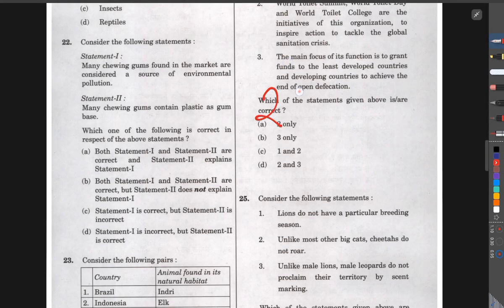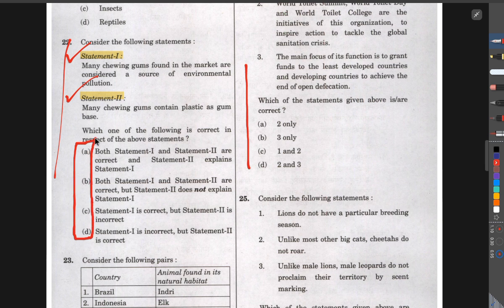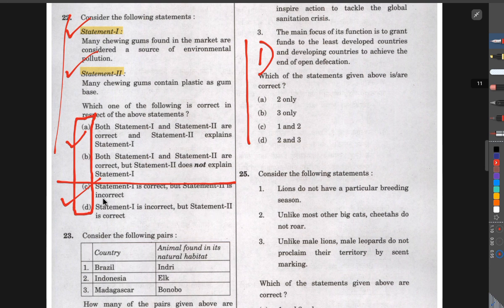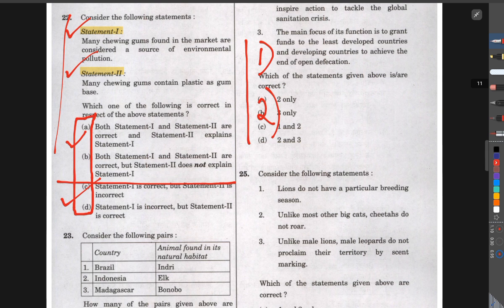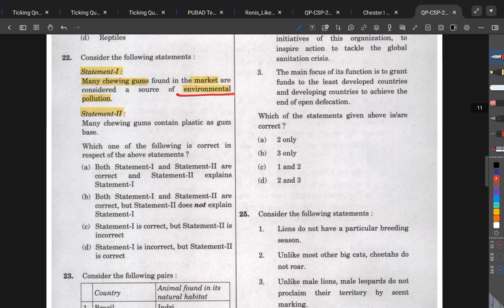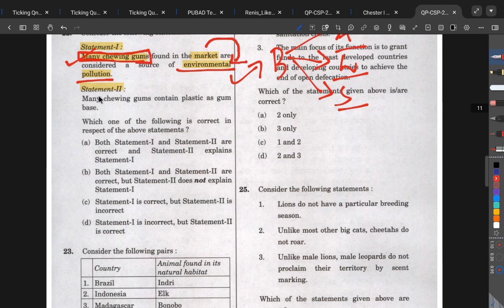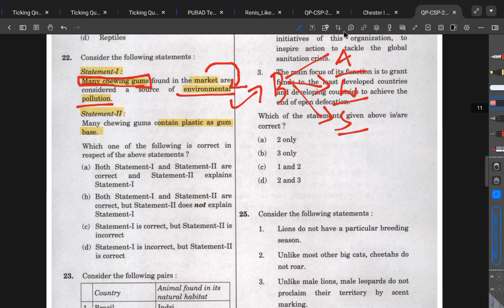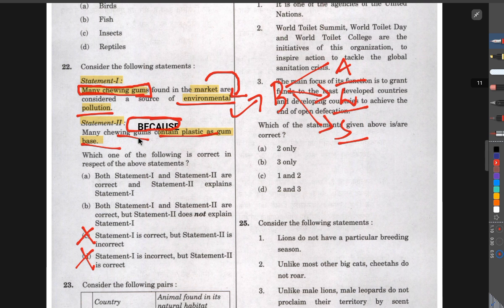Statement I and Statement II type question through UPSC Prelims PYQ | Master UPSC PYQ | lecture 04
In this video, a most confusing type of question in UPSC Prelims that is Statement I and Statement II type is solved through 2024 Prelims PYQ using a simple word "because". And also some observations about that particular pattern is explained. Along with it the question is solved only using awareness, assumptions and basic knowledge.

time stamps:

00:00 intro
00:49 Observation about statement I & II type
03:06 solving PYQ
06:00 logical method

Solving PYQ of UPSC Prelims through logical analysis and minimum content. Through this video you will be able to master the skills necessary for cracking prelims in your 1st attempt itself.

This 2025 UPSC Prelims question looked tough — 3 confusing statements! But I cracked it in under 30 seconds using pure logic, no content memorization. 💡
If you're preparing for UPSC Prelims 2026, this is how you master statement-based questions with smart elimination.
Remember — UPSC is not just about what you study, it’s about how you think. 🧠
Watch till the end to see the logical shortcut that could save your attempt!

Solving PYQ of UPSC Prelims through logical analysis and minimum content.

upsc 2025
upsc 2025 strategy
upsc 2025 prelims exam date
upsc prelims
upsc prelims 2025 strategy
upsc prelims exam date 2024
upsc 2025 preparation strategy
prelims 2025 strategy
prelims 2025 exam date
upsc 2025 exam date
upsc 2025 exam date prelims
prelims
how to prepare for upsc 2025
prelims 2023